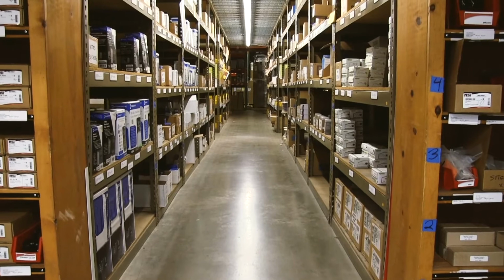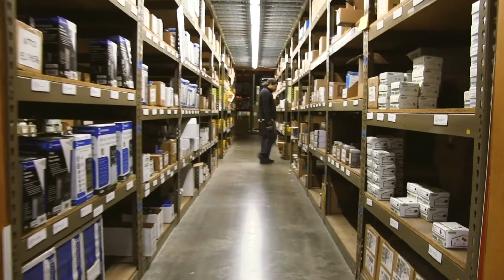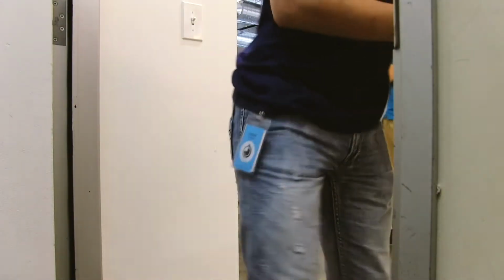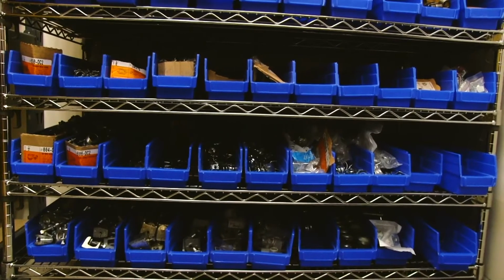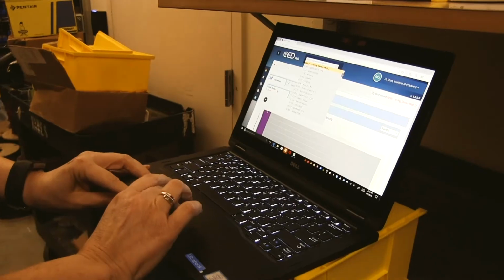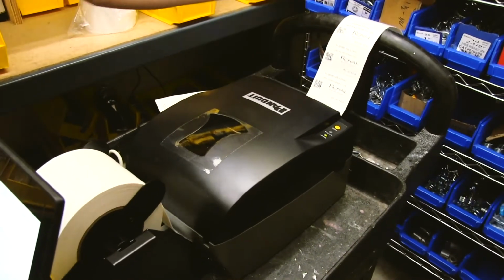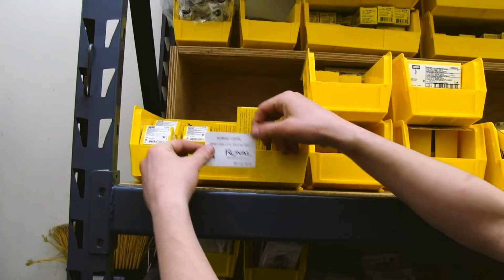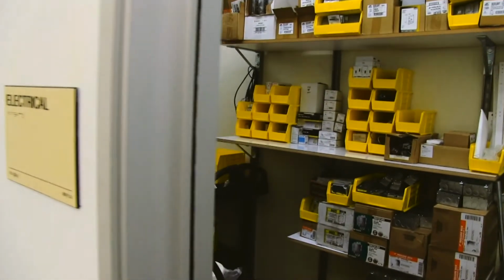Your Inventory Management Solution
The Industrial Solutions Network of locations is focused on helping the unsung heroes of facilities like Facebook and other large manufacturing, every step of the way.

We provide the tools, the people and the experience to manage your on-site inventory; to have the right amount of money invested in the right products, right when you need it.